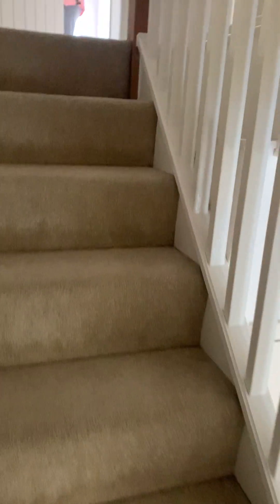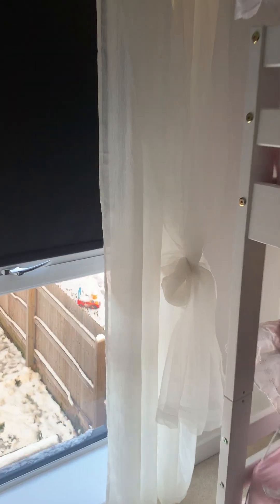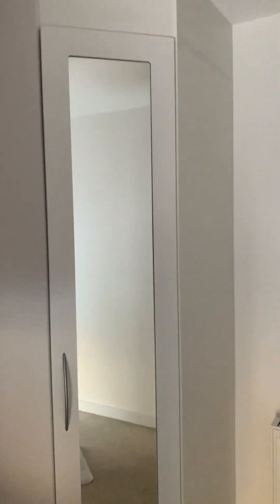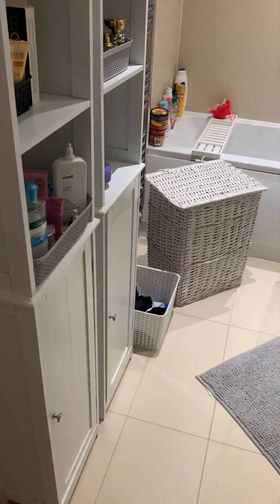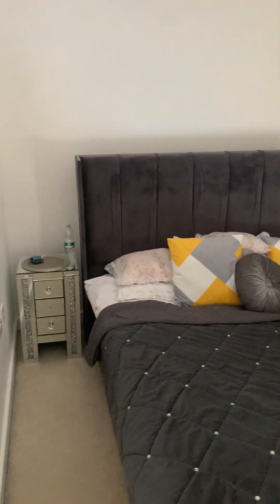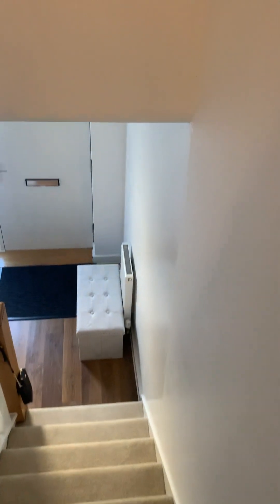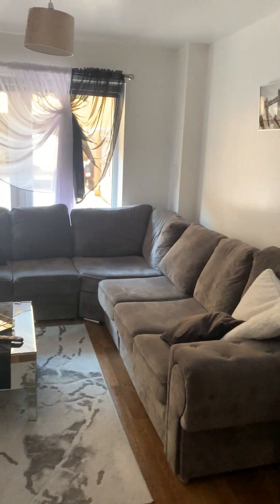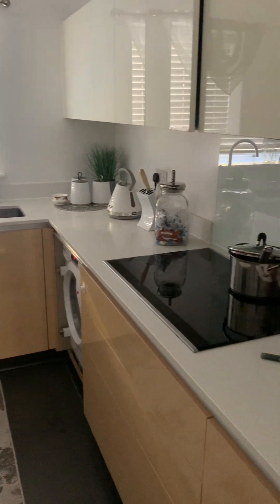Charlock Close, Romford, RM3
This stunning three bedroom semi detached home is located in the sought after Kings Park Development. A viewing is a must to appreciate how the property has been maintained by the current tenants who live there. Step into a spacious house which has been decorated and maintained to the highest of standards. The property benefits from a downstairs WC and Garage which is always a must on everyone's home checklists. The garage as you can see from the photos is able to fit a car plus storage! One of the best features of this luxurious house is the full length double glazed windows. We also have three good size bedrooms perfect for a growing family with an upstairs bathroom. The development is close to Harold Wood Crossrail Station. Schools of all age groups and access to the A12/A13 & M25. Leasehold with 250 year lease.